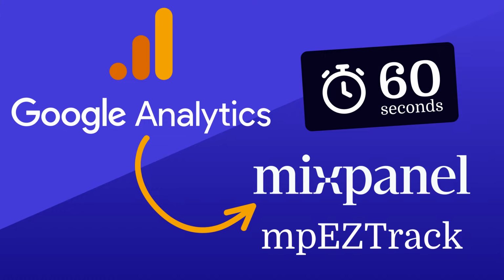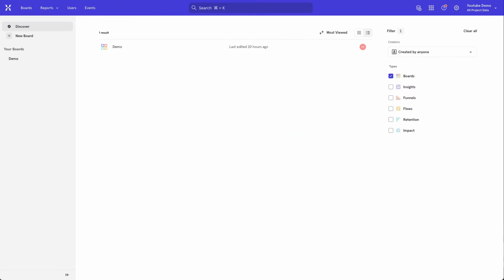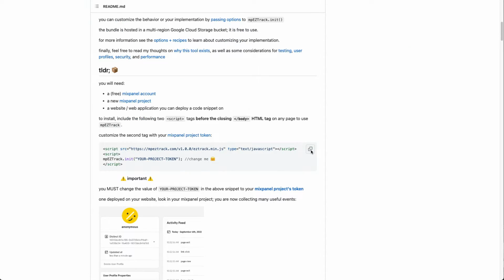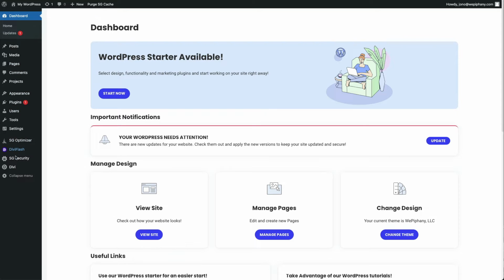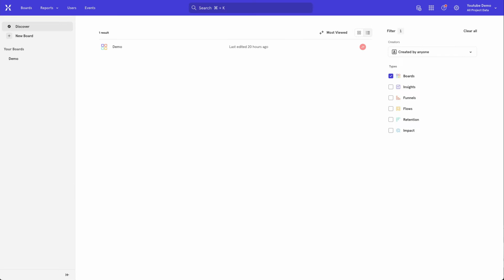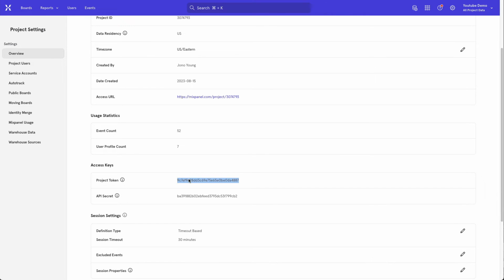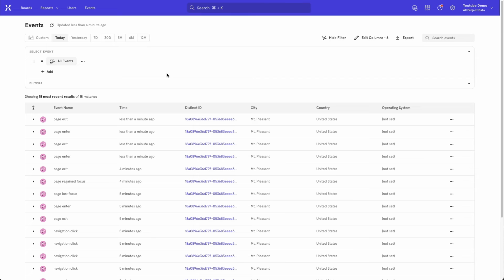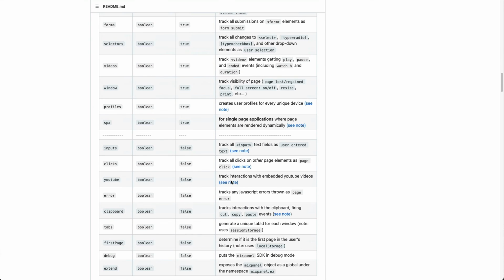How to Replace Google Analytics with Mixpanel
Implement Mixpanel EZTrack in less than 60 seconds as an alternative to Google Analytics 4.